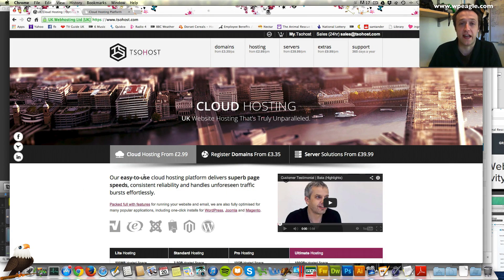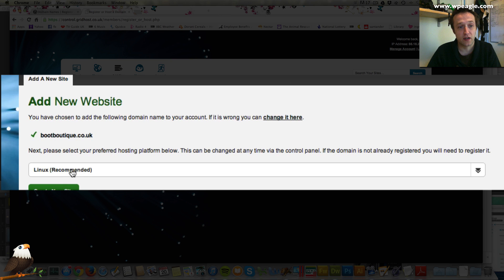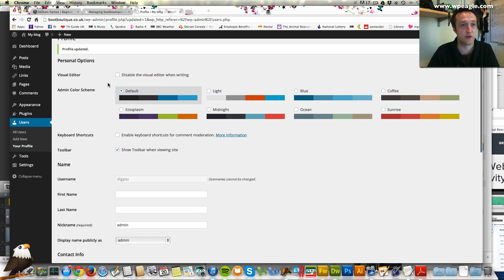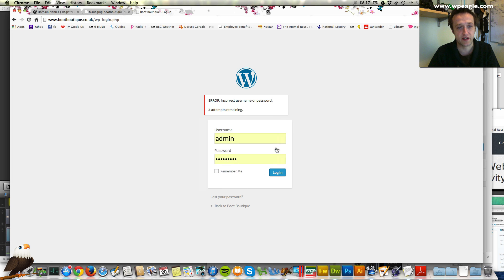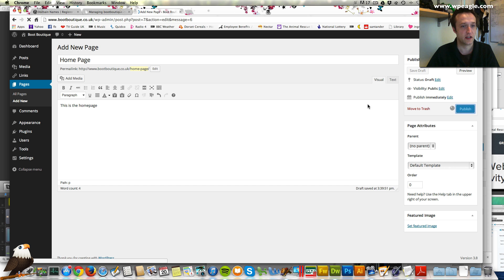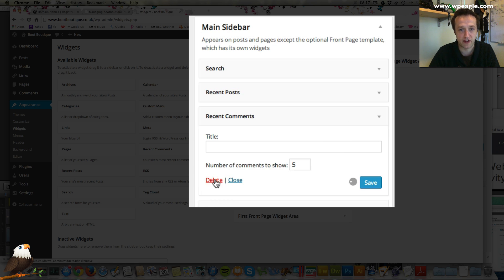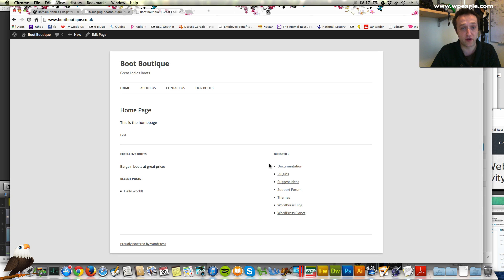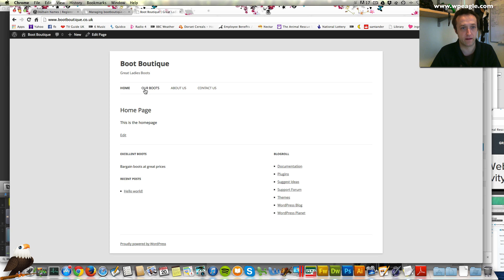How to make a .co.uk website using Wordpress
In 18 minutes we get a website up and running on a .co.uk domain powered by Wordpress.

Easy to follow, you'll be up and running in no time! and use code "WPEAGLE"